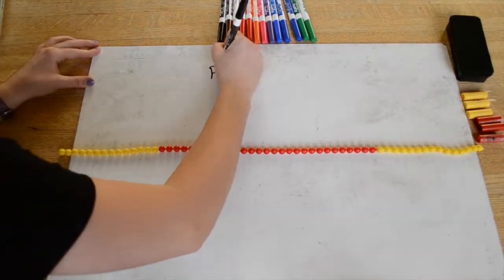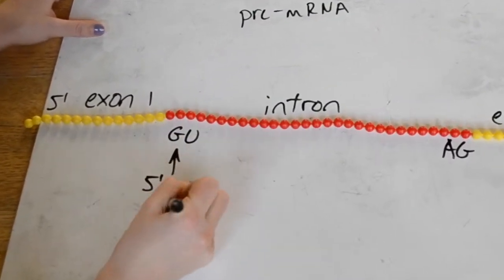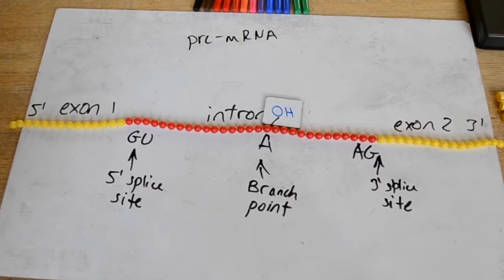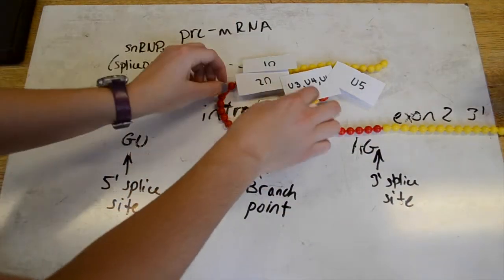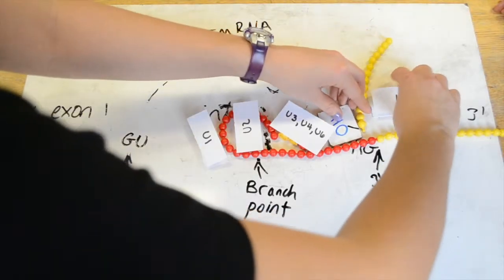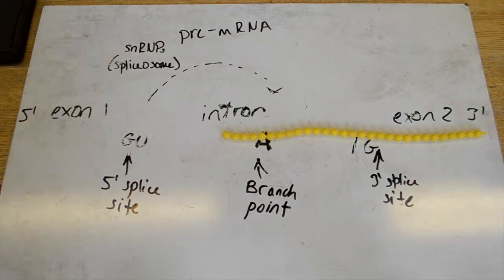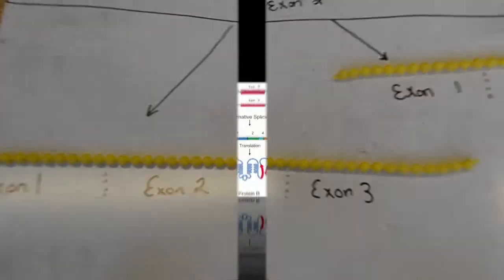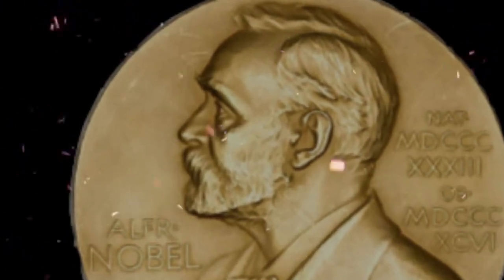Kate and Lena final genetics project